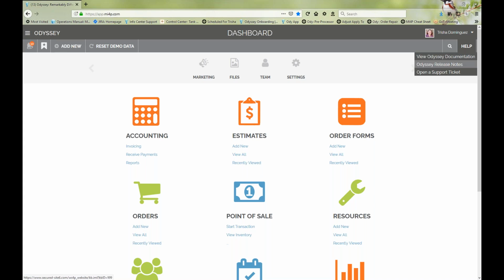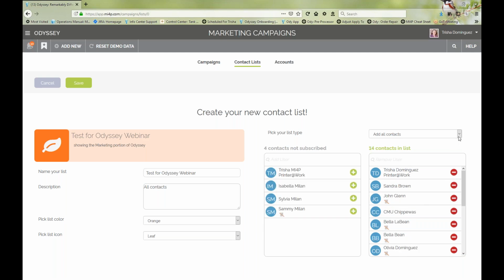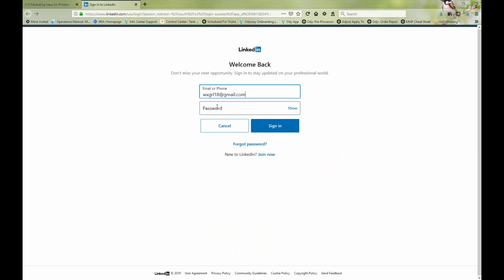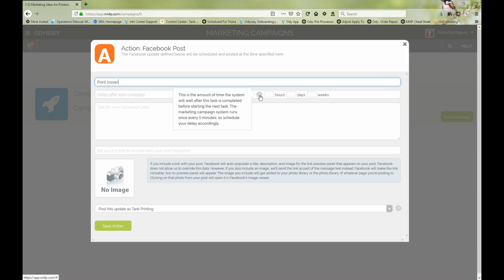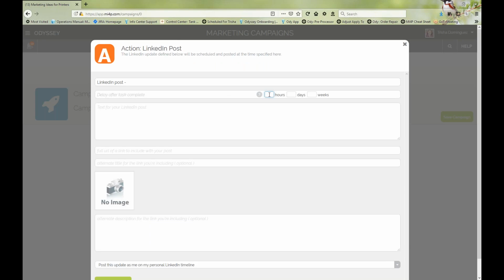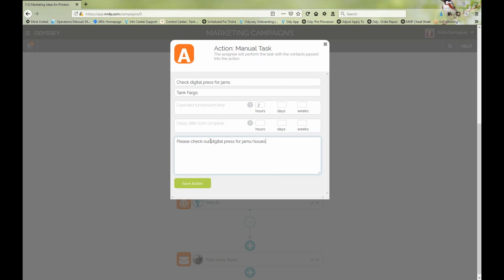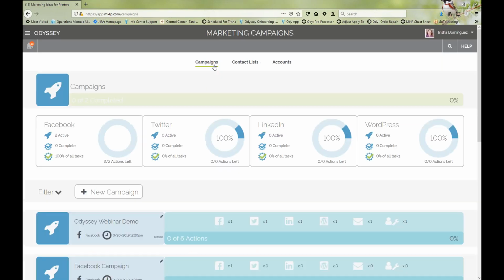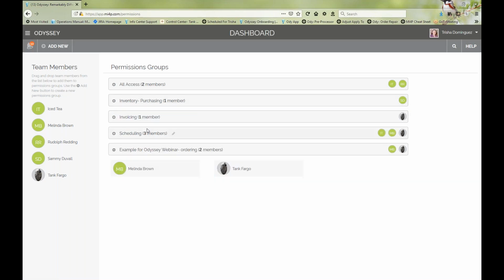Marketing & Permissions - This Week in Odyssey - Episode 016